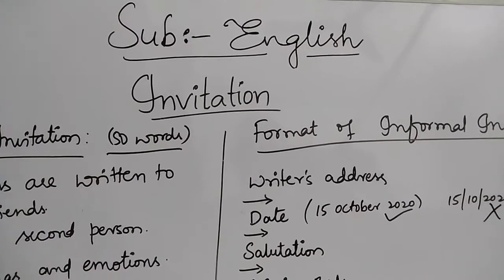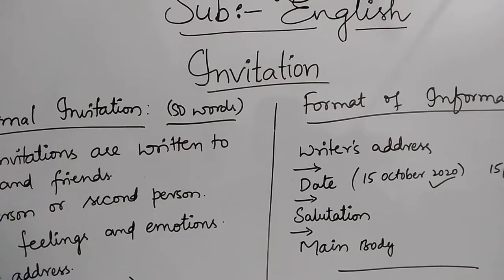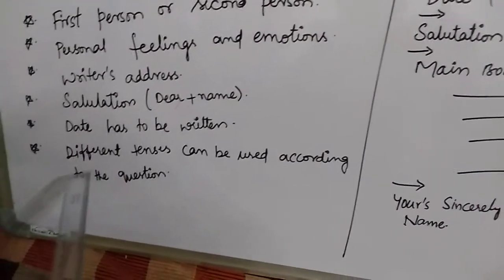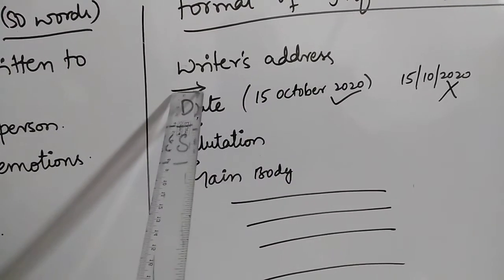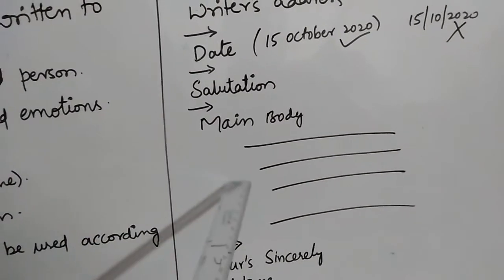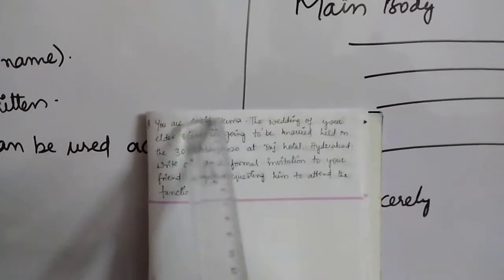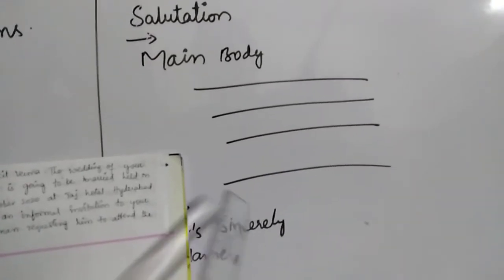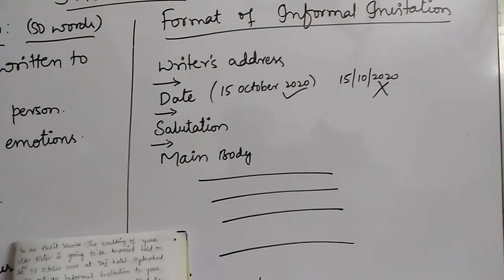9TH CLASS ENGLISH 17 APR 2021